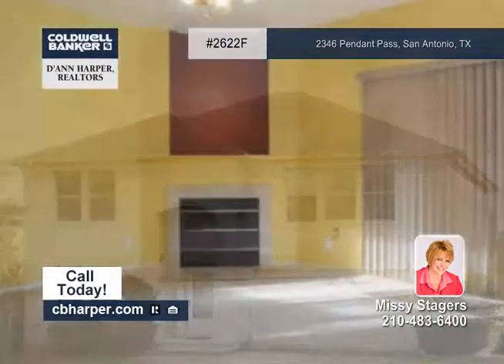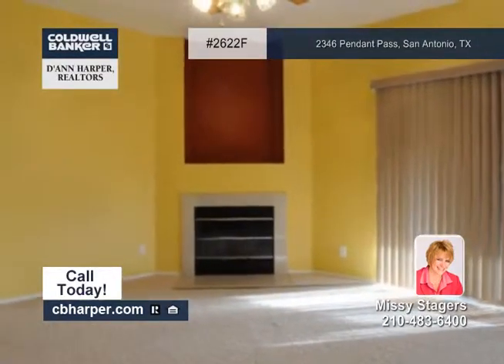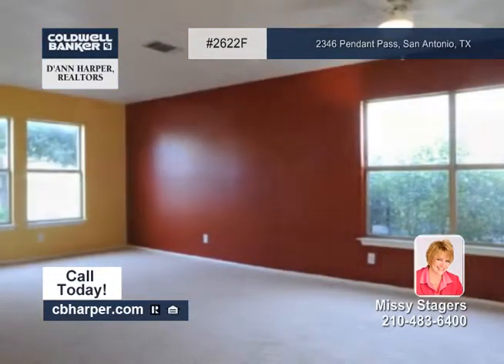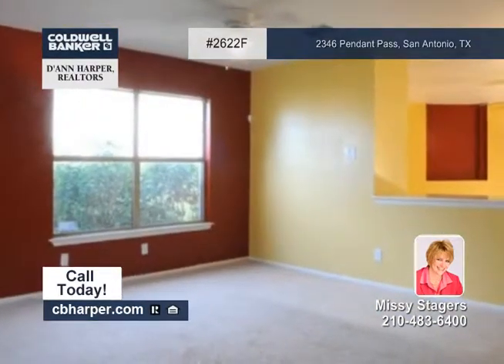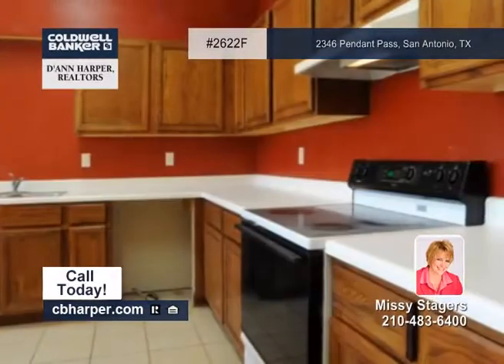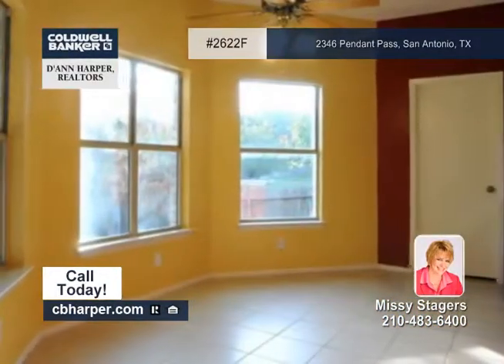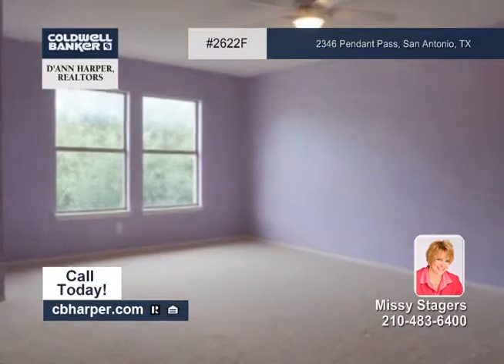2346 Pendant Pass - San Antonio, TX